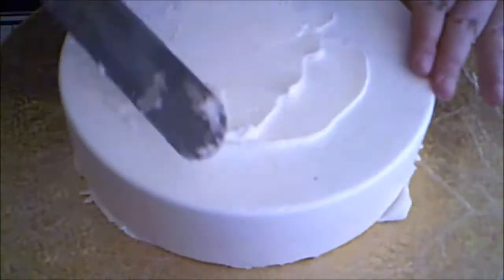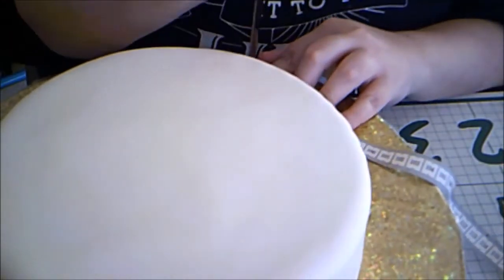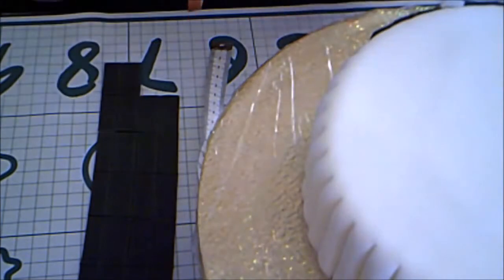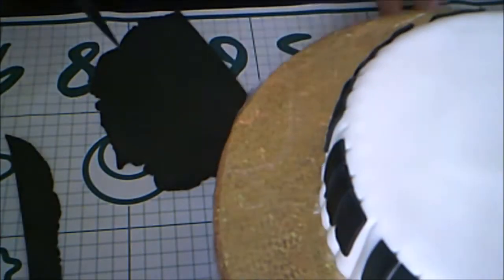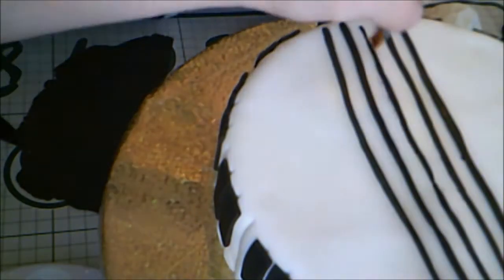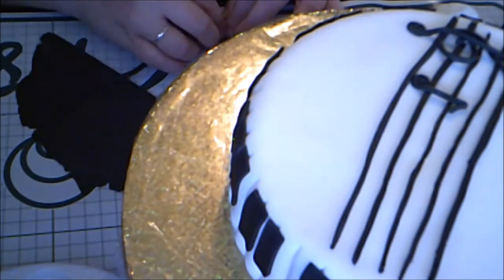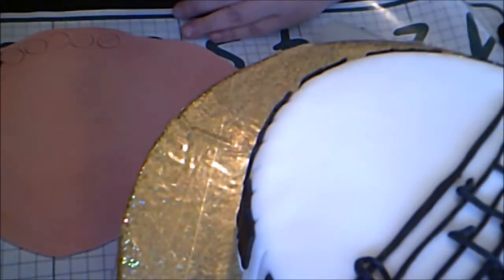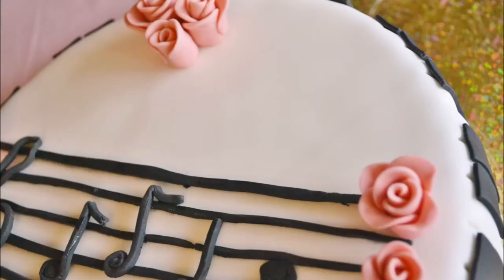Piano Music Cake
I love music. Although, this cake felt like a challenge. So, if you don't want me to make a certain cake, don't show me a photo of it. :D